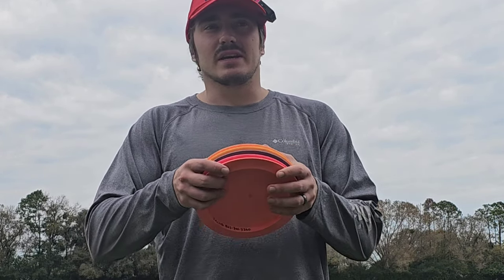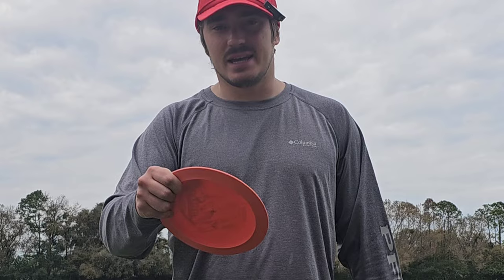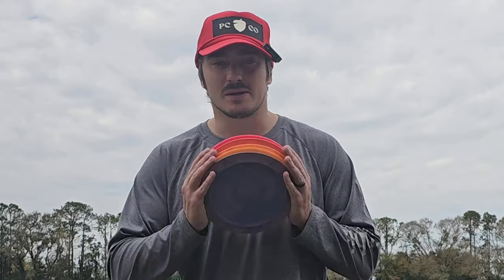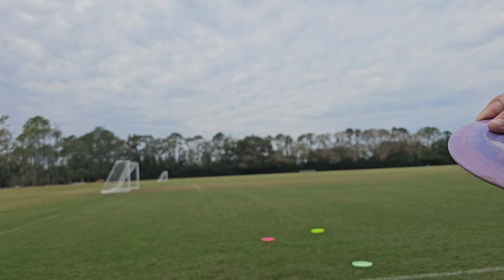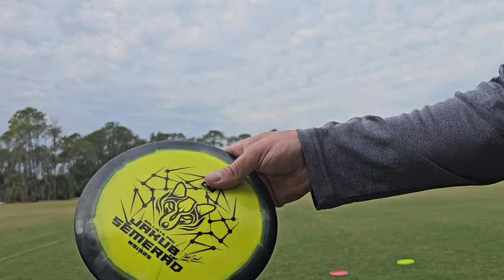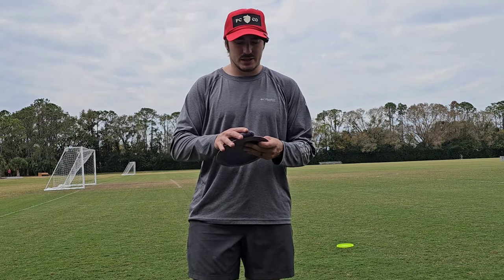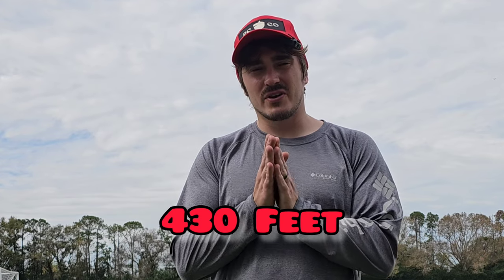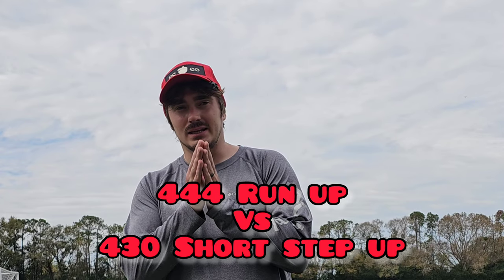Should you do a fast run up? [Disc Golf Experiment]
I tested out and showing you the results.  The ultimate question of should you be running up fast? Let me know what you think